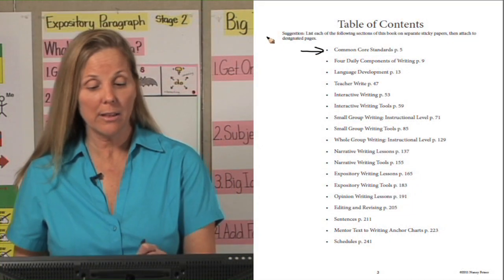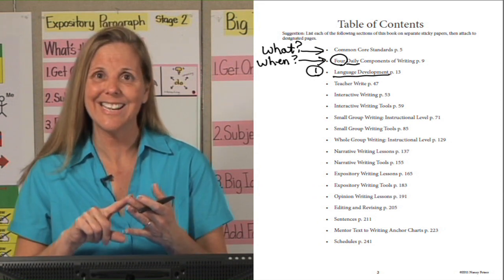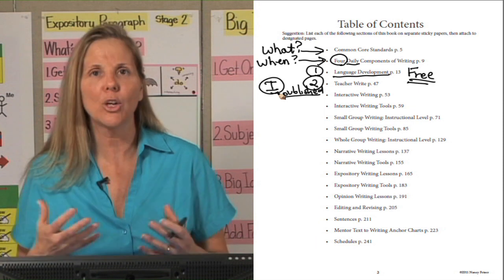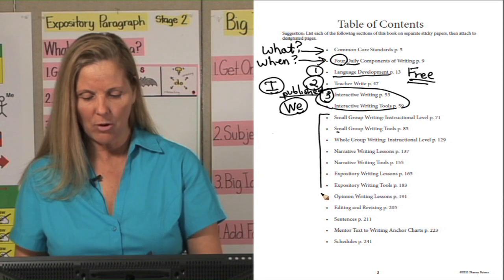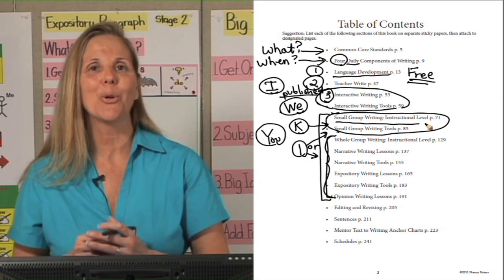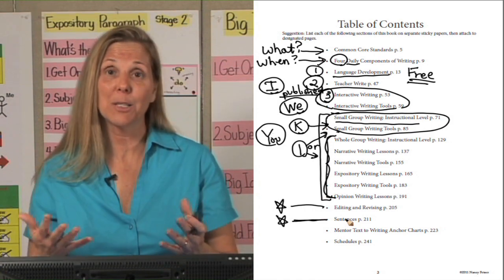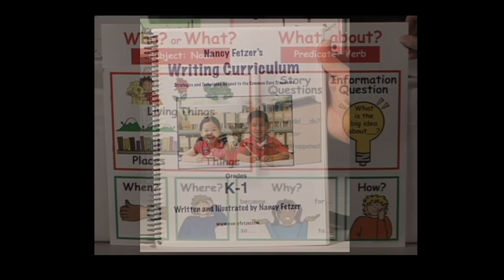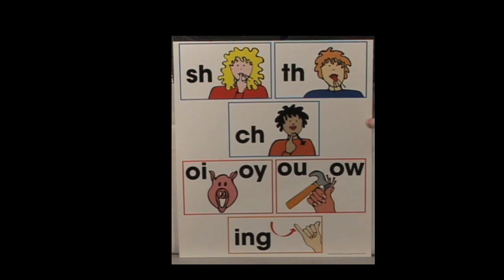Nancy Fetzer's K 1 Writing Curriculum Manual Overview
This online training is for Teachers, Support Staff, and Parents. Utilize Nancy Fetzer's K-1 Writing Curriculum Online Training Manual and Videos to teach the Common Core State Writing Standards for Kindergarten and First Grade students. The manual and videos are packed with research-based, highly engaging lessons, tools, and techniques to ensure ALL students, whether Second Language Learners, Special Education, and General Education master the standards.